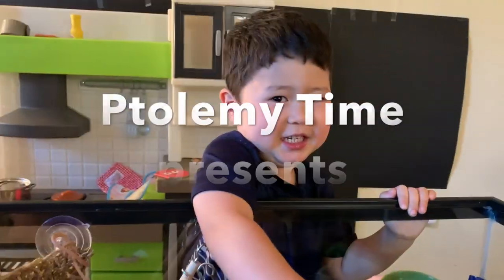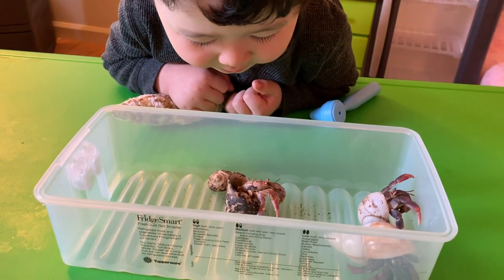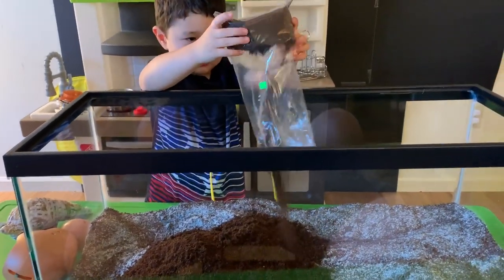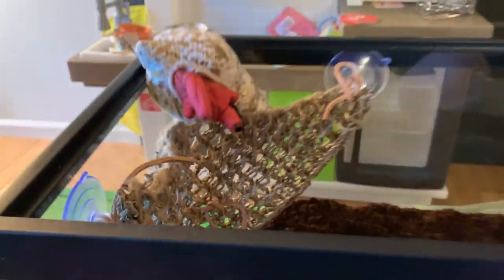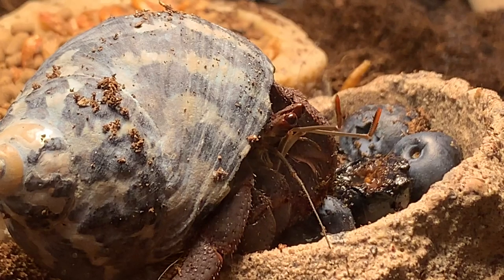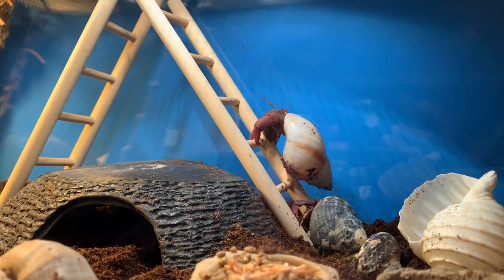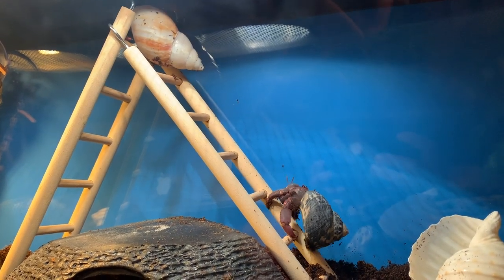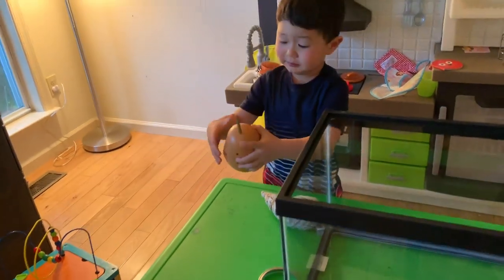Ptolemy time a bug hunters life 21. UT & folkmanis hermit crab Rehoming & care for her babies.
This video is about Hermit crab movie